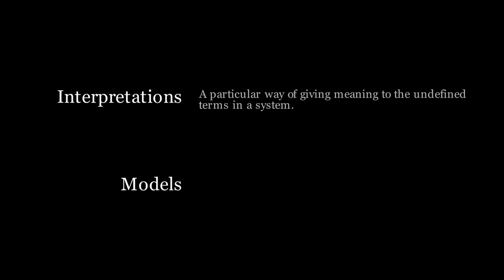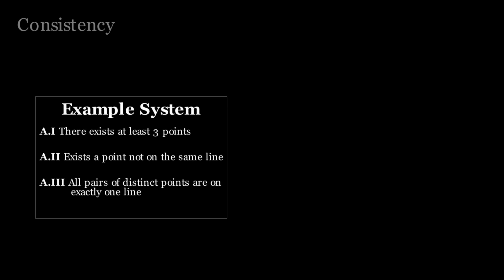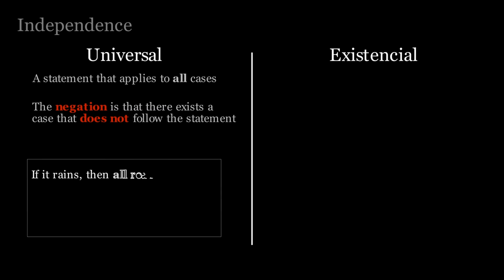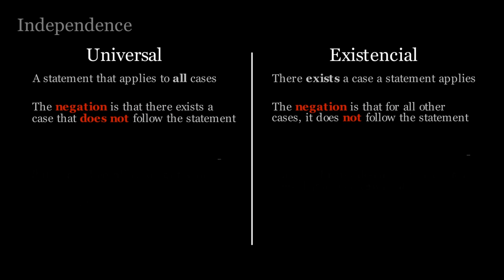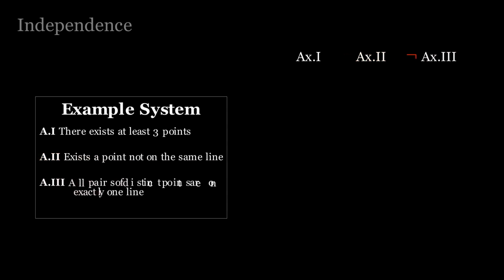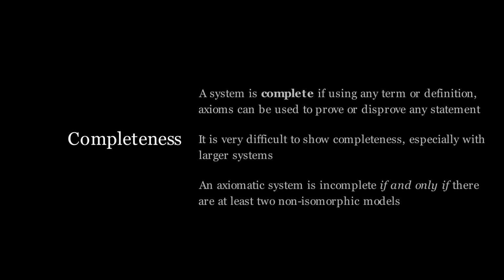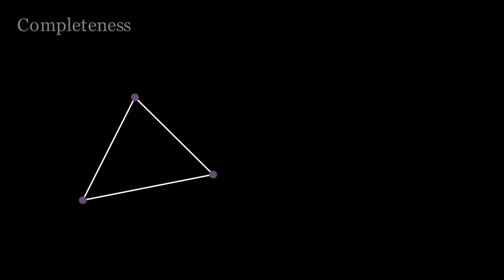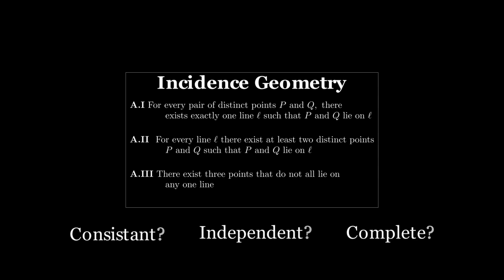Axiomatic Systems | FoG.2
Hello! In this series I will be going over topics surrounding the foundations of geometry. This is just a small passion project and feel free to let me know if there is anything that I can improve on! I hope to make the videos as comprehensive as possible so that you do not need an extensive background to understand the information.

Sections:
0:00 Introduction
1:05 Consistency
1:59 Independence
5:38 Completeness
7:38 Incidence Geometry

Sources:
Foundations of Geometry by Gerald A.